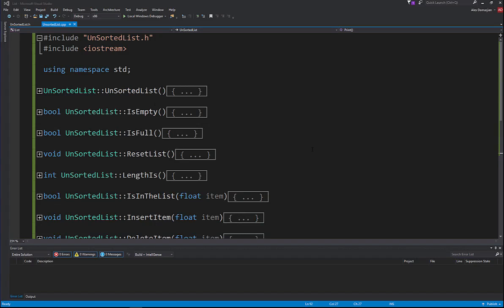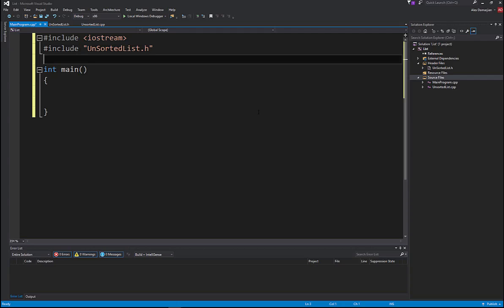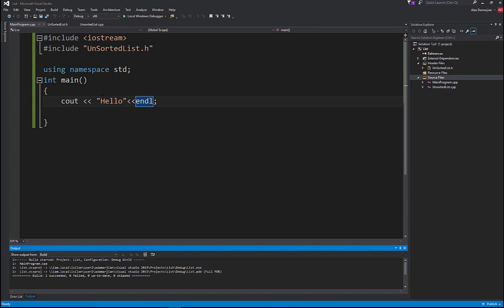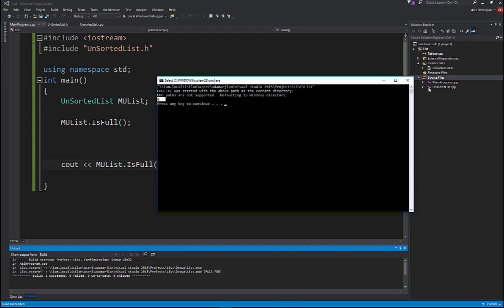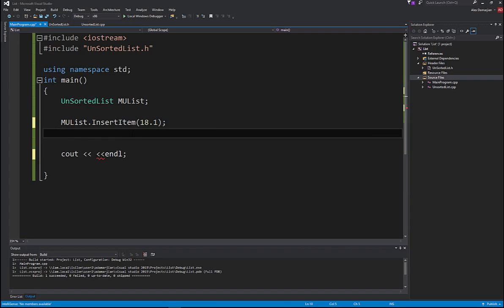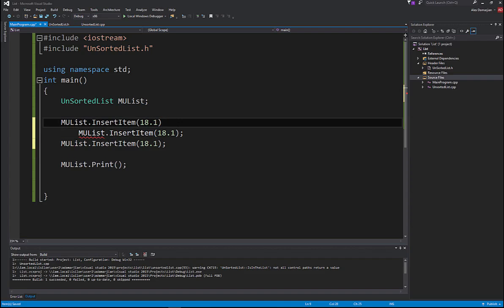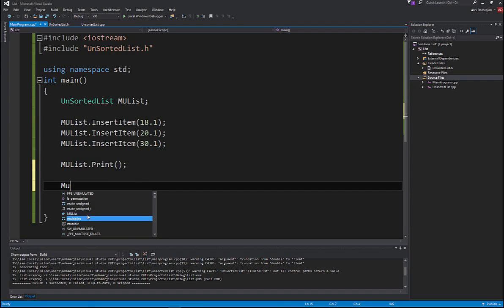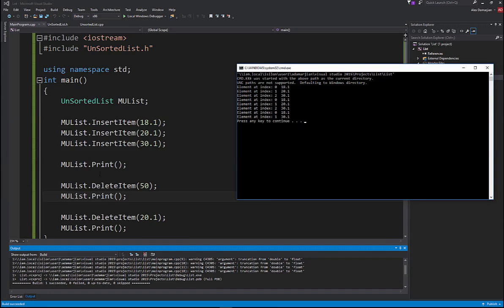14 Data Structures and Algorithms Unsorted List In Action